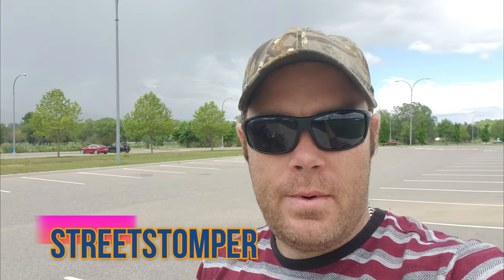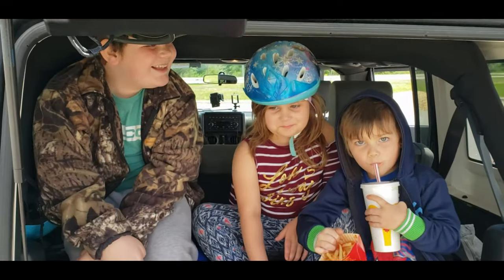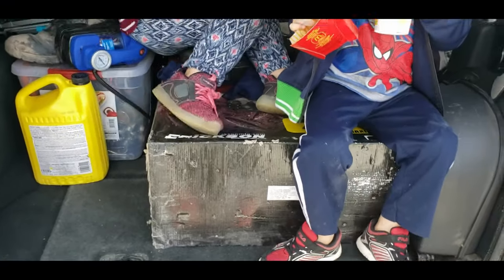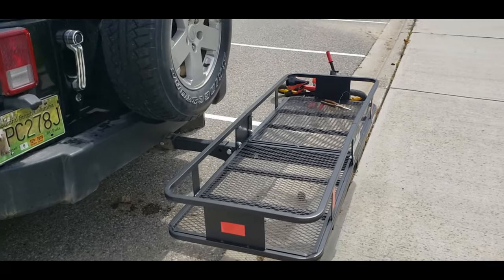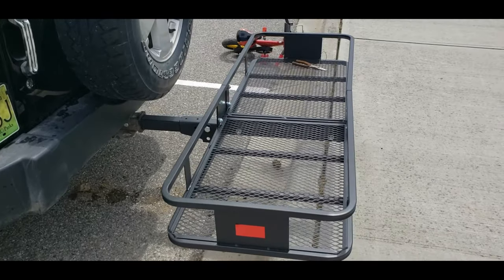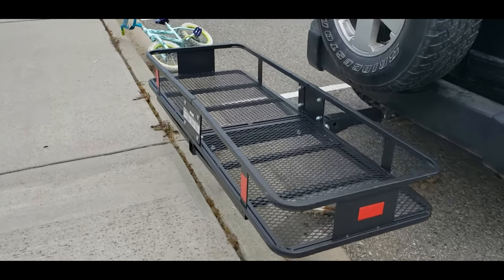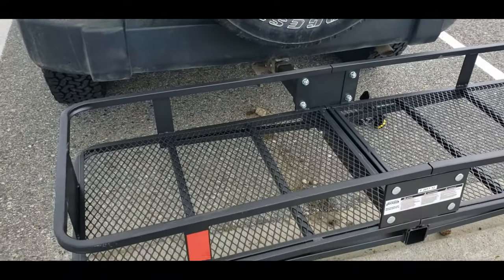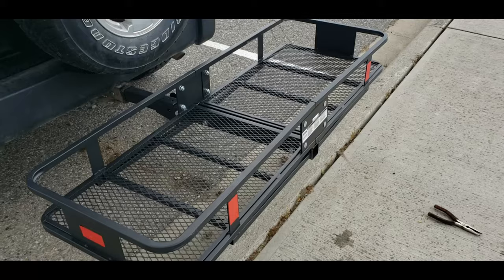Cargo Carrier / Rack Install Review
Picked us up an Erickson Cargo Carrier  for the Jeep. Should make packing for our trips a bit easier by doubling  or storage area.
This will also work great for bringing the chainsaw and dirt bike with us and not having to worry out fuel spills inside the cab.